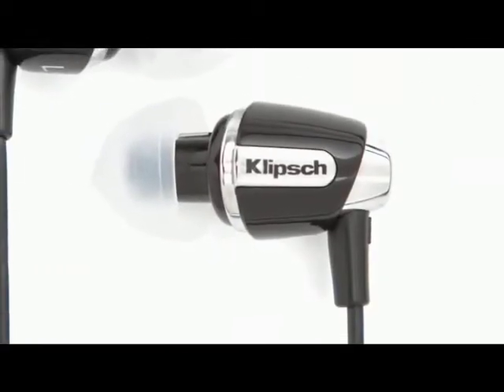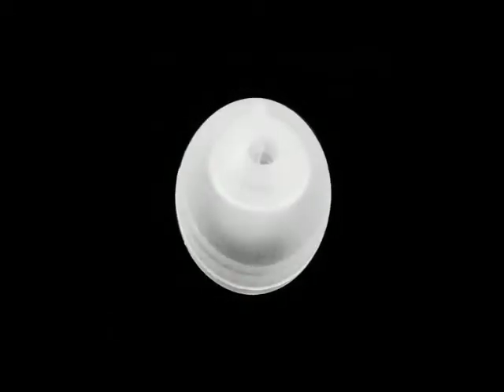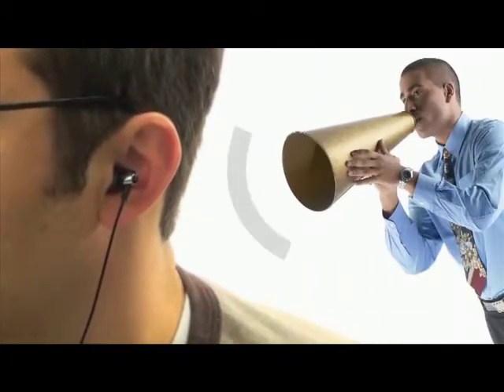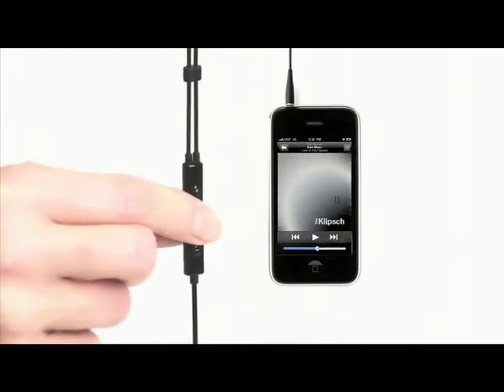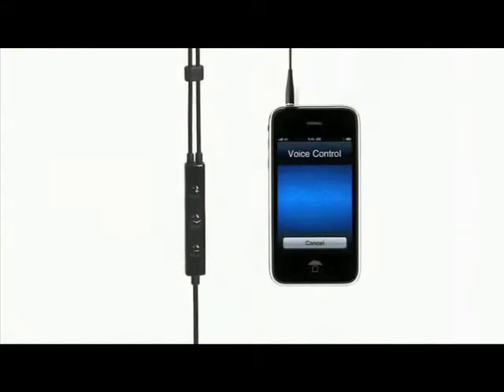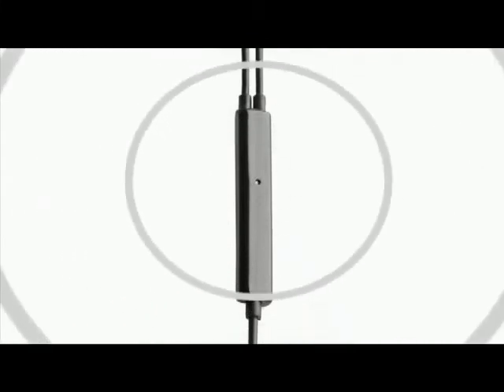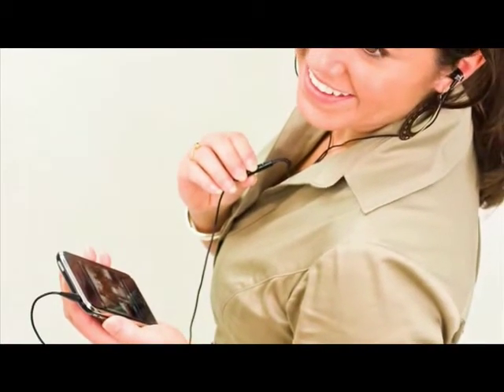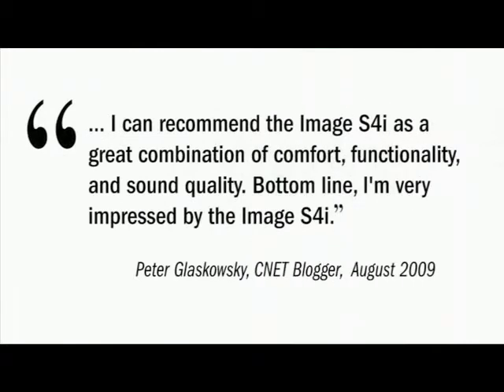Image S4i In-Ear Headset